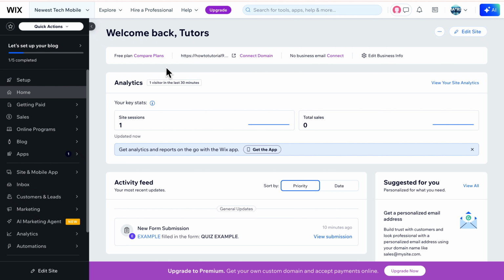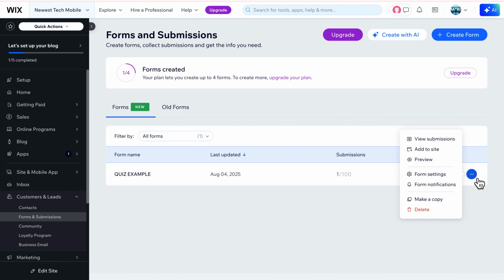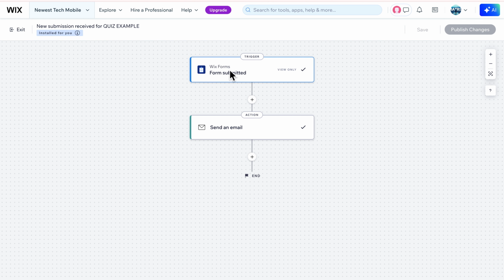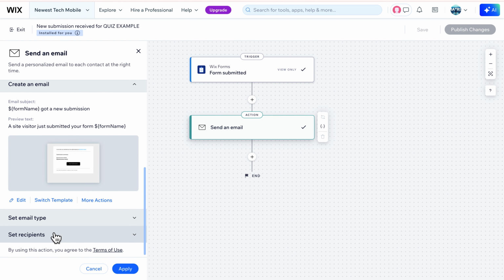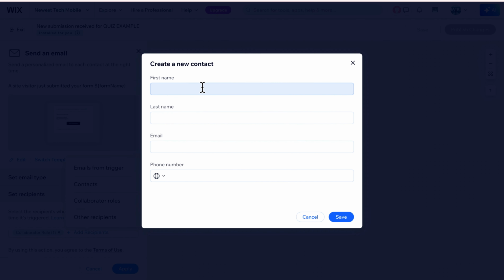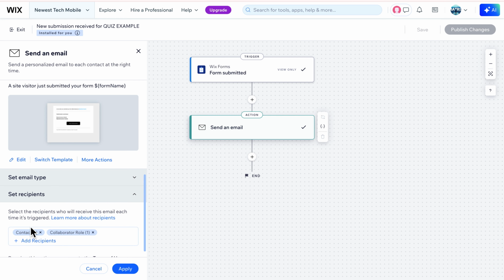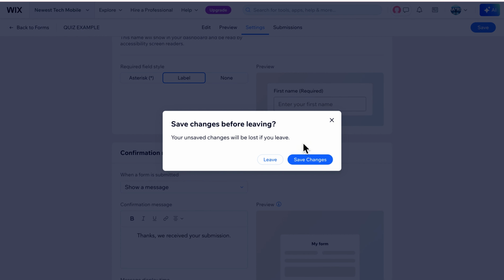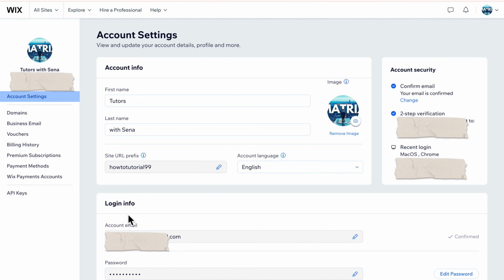How To Change Email Address of WIX Forms Submission | Change Forms Email Receiver - (2026 Update!)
✉️ Never Miss a Lead!
✉️ Are your WIX form notifications going to the wrong email? In this quick and easy tutorial, I’ll show you how to update the email recipient for your WIX forms—so you never miss important submissions again! Perfect for contact forms, surveys, and order inquiries.

✅ 2025 Updated – Works with the latest WIX Forms!
✅ No Coding Needed – Simple settings adjustment.